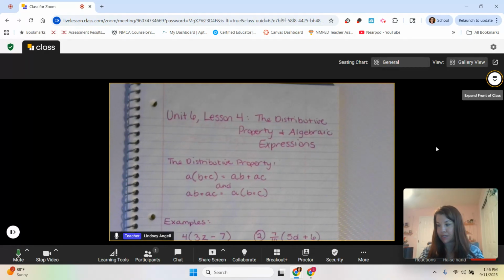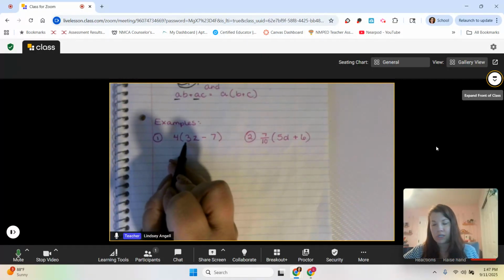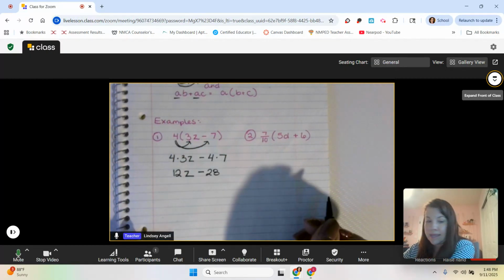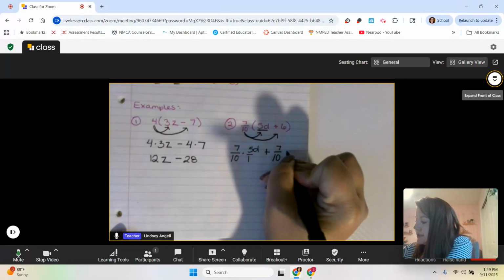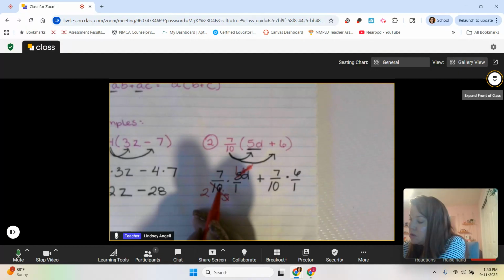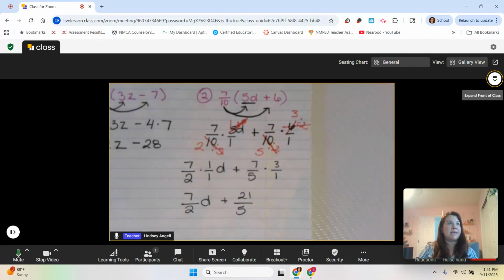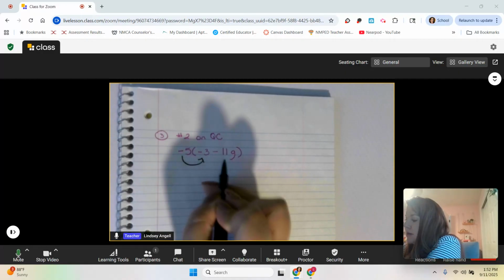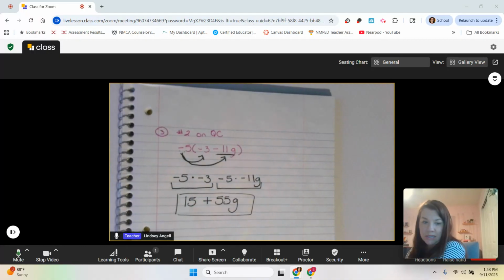7th Math Unit 6, Lesson 4: The Distributive Property and Algebraic Expressions